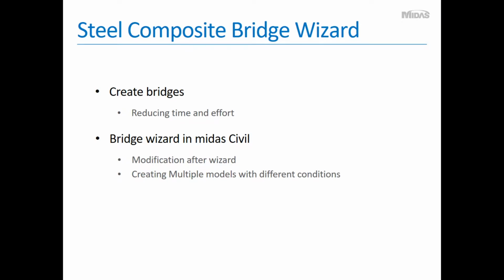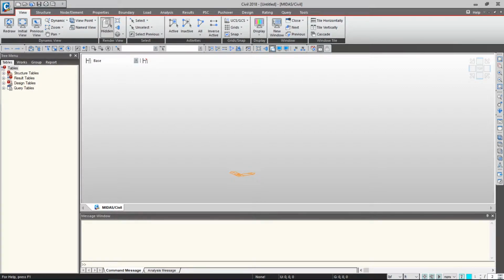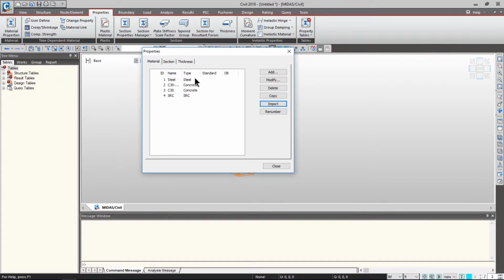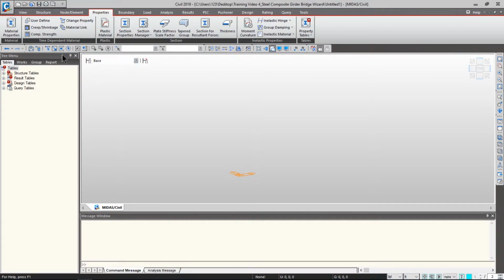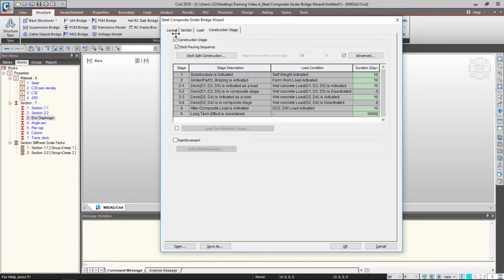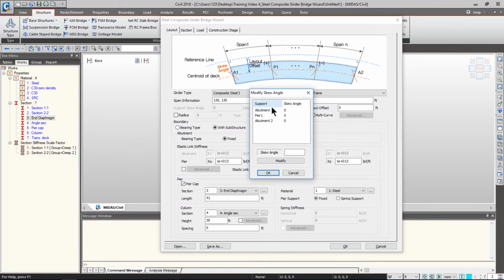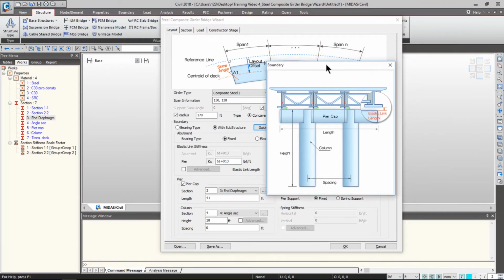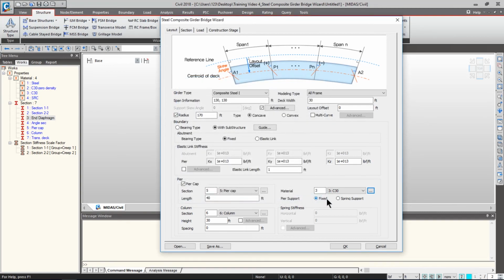Training Video 4: Steel Composite Bridge Wizard (1)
'Training Video 4: Steel Composite Bridge Wizard (1)' covers how to use and put information in midas Civil Steel Composite Bridge Wizard.

This video is helpful to engineers who
- Is new to midas Civil
- Want flexible but efficient bridge wizard
- Want to build a beautiful bridge
- Is passionate in learning a new skill
- Want to learn about MIDAS software more in depth